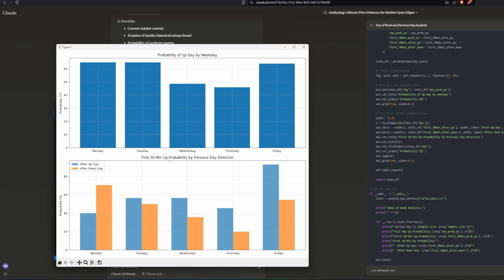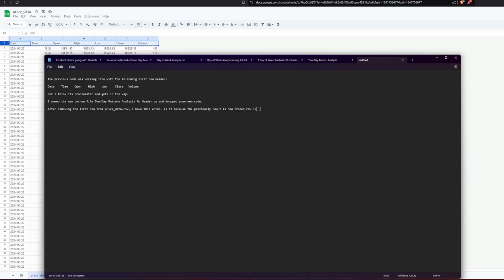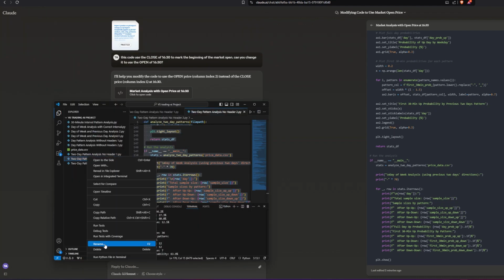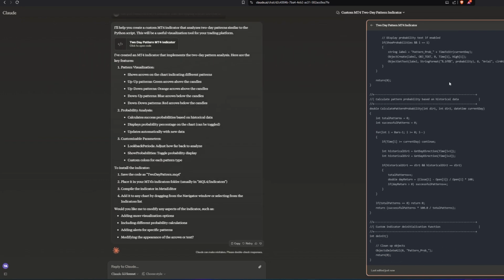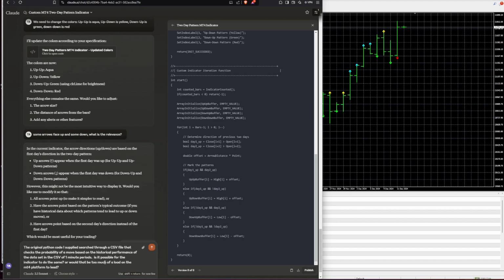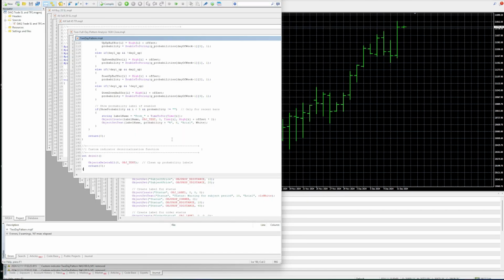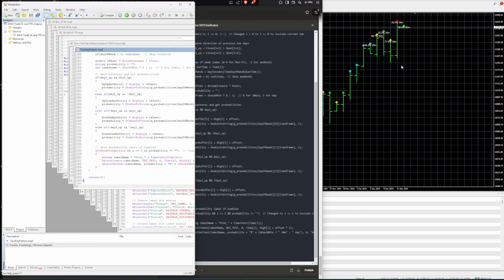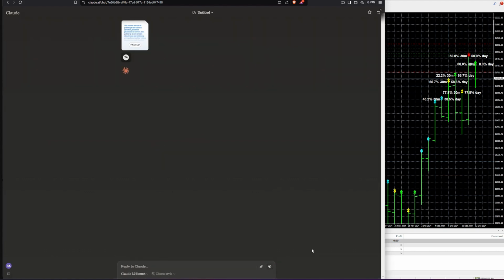Nasdaq did This 100% of the Time This Year! Data Acquisition Vlog 3: December 12, 2024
Welcome back, DAQ Trader, where curiosity leads to groundbreaking discoveries! 🚀

In today’s Data Acquisition Vlog 3: December 12, 2024, I went even deeper down the rabbit hole of data-driven trading insights. With help from Claude, I explored a new set of conditions and uncovered a scenario with a 100% probability of the market closing lower than the previous day. While I’m skeptical due to the small sample size, the results are fascinating. This analysis shows how digging into the data can reveal patterns that might otherwise go unnoticed.

📉 What’s in this Data Acquisition Vlog:
✅ How I worked with Claude to refine my data analysis process
✅ The surprising 100% probability scenario I discovered
✅ My thoughts on the importance of sample size and statistical reliability
✅ Why this insight might become a game-changer despite my skepticism

💡 Why watch this Data Acquisition Vlog?
This vlog is a look at the power of diving into data to uncover hidden market patterns. Whether you're a skeptic of small sample studies or just starting with data acquisition, there’s a lot to learn from this process.

🔔 Before you go, make sure to:
👍 Like this video if you love exploring market insights through data
💬 Share your thoughts on small sample probabilities in the comments
📤 Share this vlog with traders looking to uncover hidden edges

The data is there; we just have to uncover it. Let’s keep searching for the edge together!

The content provided on this channel, DAQ Trader, is for educational
and informational purposes only. It is designed to share insights
and experiences related to trading the Nasdaq and building trading
should not be construed as an endorsement, recommendation, or
enticement to engage in any trading or investment activity.

Risk Disclosure
Trading financial markets involves a high degree of risk, including
the potential for significant financial loss. It is not suitable for
everyone. You may lose more than your initial investment, and past
performance is not indicative of future results. My personal trading
results, strategies, and outcomes are unique to my experience, and
there is no guarantee that you will achieve similar results.

No Guarantees
The methods, tools, and techniques discussed on this channel are shared
These methods may not be applicable to everyone and may not suit your
personal financial situation, trading objectives, or risk tolerance.

Independent Decision-Making
I encourage viewers to do their own due diligence and research before
making any financial or trading decisions. Consult with a qualified
financial advisor, tax professional, or other licensed expert if you
require personalized advice tailored to your circumstances.

Technology and Software Use
If programming tools or trading algorithms are shared or demonstrated
The reliability, accuracy, and performance of such tools cannot be
guaranteed, and their use is at your own risk.

No Liability
By watching and engaging with the content on this channel, you agree
that I, as the creator, am not responsible for any decisions you make
based on the information presented. You assume full responsibility
for your trading and investment actions.

Community Conduct
While this channel fosters a community of learning and sharing, all
comments, opinions, and discussions in the comments section are those of
individual viewers and do not reflect the views or advice of this channel.